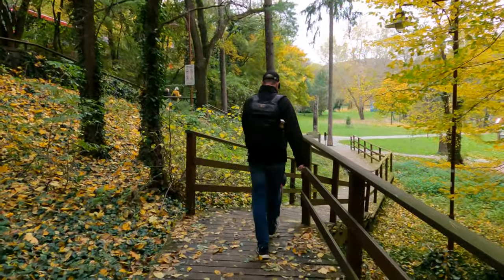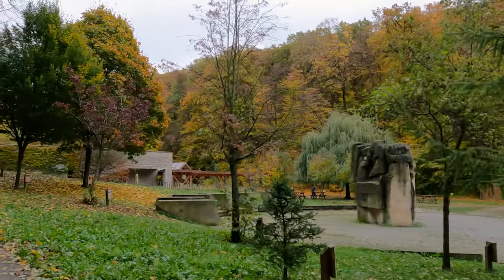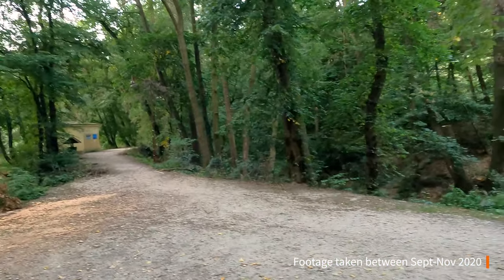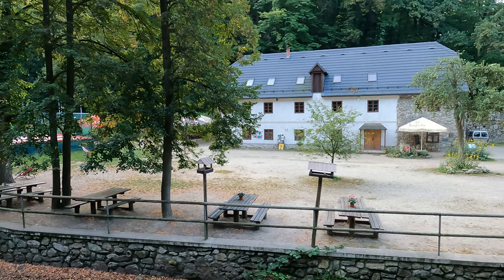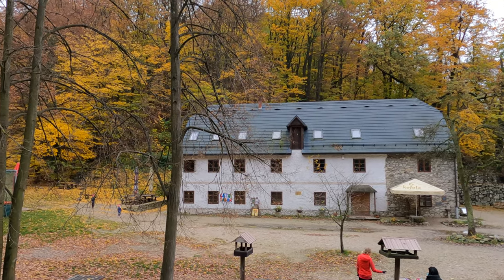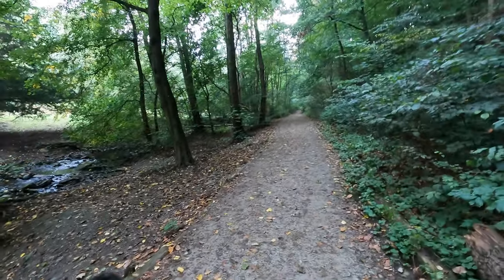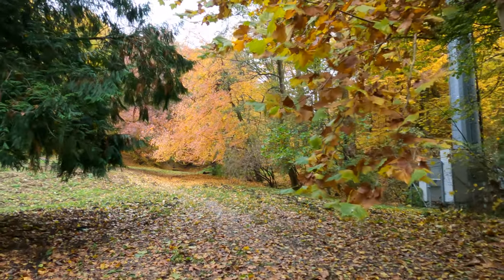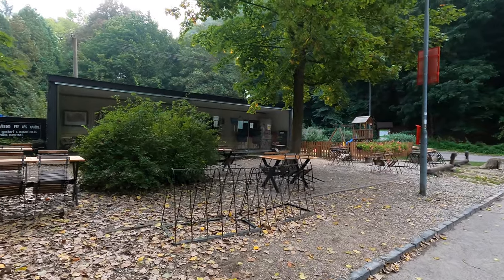A Stunning Autumn Walk in the park! - Bratislava (Drone footage)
Come and join us on a virtual walk in Zelezna Studnicka Park in Bratislava.
The autumn colours are stunning in the forest at this time of year.

1) The Long Walk - Jamie Norwood
2) Autumn Ends - Alfie Jay Winters